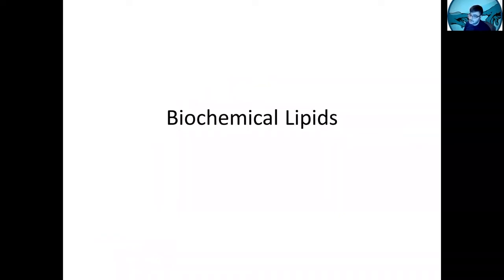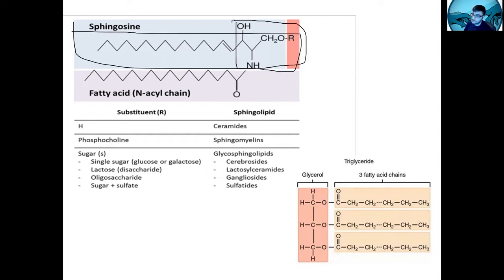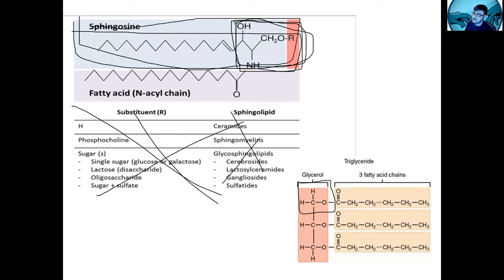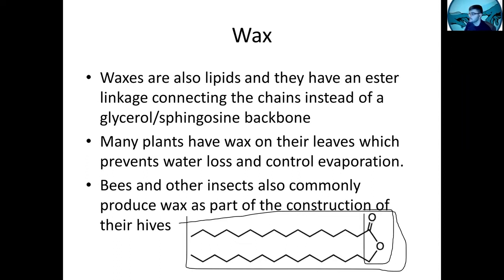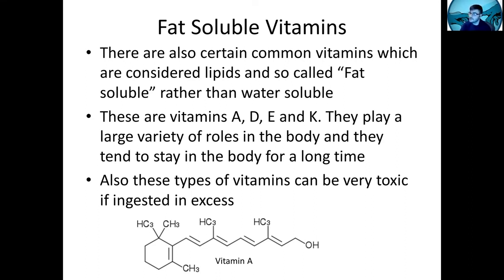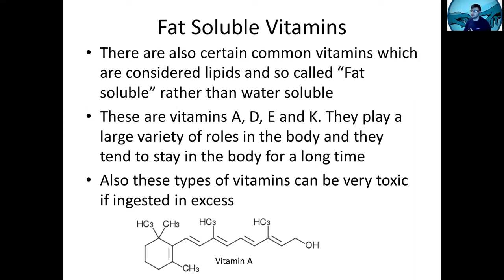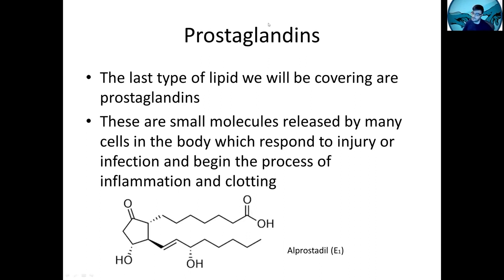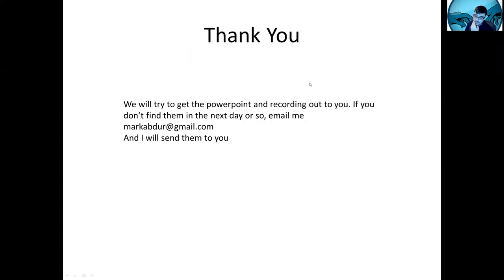Free 15 Week MCAT Program Supplement Chemistry | Topic 2/2: Biochemical Syntheses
Tutor Mark Abdurakhmanov reviews various organic chemistry syntheses as well as lipids from the Chemistry and Bio/Biochem sections of the MCAT.

Our MCAT tutoring program covers the following 45 topics:

1. Biological Tests
2. CHE/PHYS Practice Passages
3. PSYCH/SOC Practice Passages
4. BIO/BIOCHEM Practice Passages
5. The Cell
6. CARS Analyzing Passages
7. Thermodynamics
8. The Reproductive System
9. CARS Applying Answer Choices to Passage
10. Electrochemistry
11. The Nervous System
12. CARS Strengthen/Weaken and Main Idea
13. Electrostatics & Circuits
14. The Organization of the Brain
15. Musculoskeletal system
16. Light & Optics
17. Pathways for Vision and Hearing
18. Cardiovascular System
19. Fluids and Sound
20. Memory & Learning & Problem Solving
21. The Renal System
22. Reactions & Solutions
23. Development & Aging
24. DNA, RNA & Proteins
25. Acids & Bases
26. Research
27. Intro to Biochemistry Carbohydrates
28. Naming & Isomers
29. Different Types of Therapy & Approaches to Behavior
30. Population Genetics
31. Alcohols & Carboxylic Acid Reactions
32. Kinematics & Work
33. Attitudes & Behavior With Group
34. Endocrine System
35. Aldehydes & Carboxylic Acid Derivatives
36. Social Structure & Stratification
37. Digestive & Pulmonary Systems
38. Carbohydrates
39. Social Perception & Behavior
40. Control of Metabolism, Glycolysis, Krebs Cycle, & Lipid Metabolism
41. Lipid Metabolism & ATP Synthesis
42. Attitude, Behavior, & Therapy
43. Immune System
44. Laboratory Techniques/Applications
45. Reading Experiments